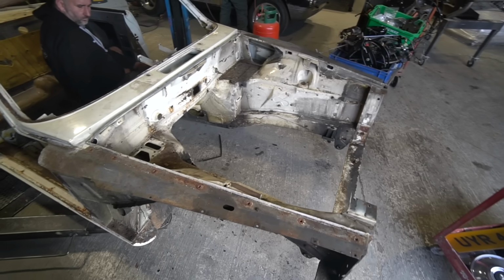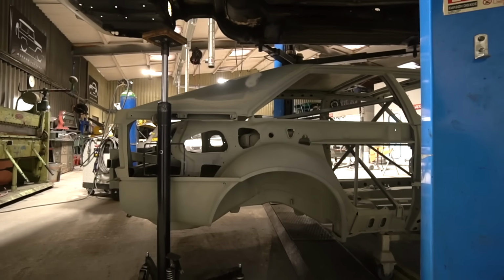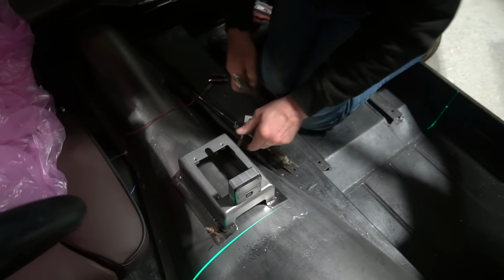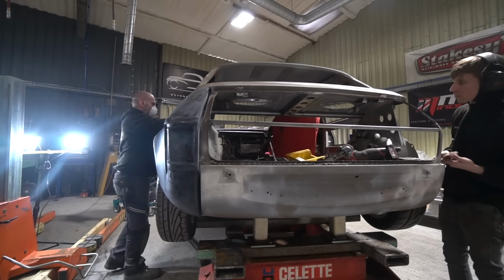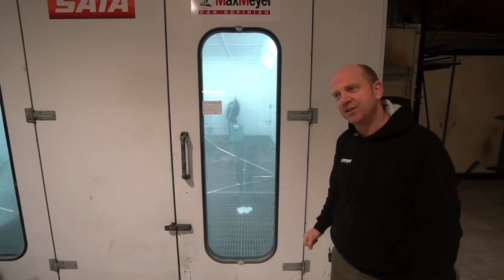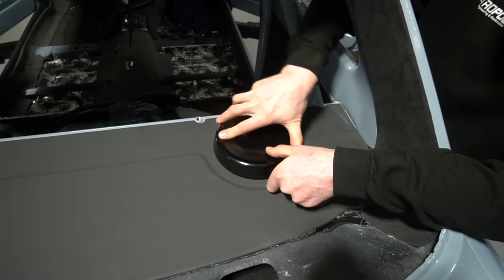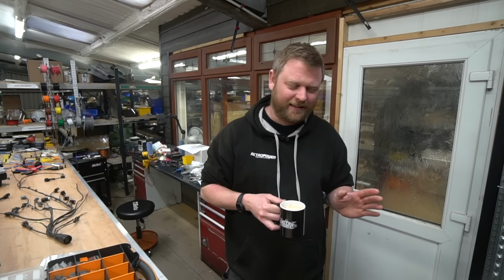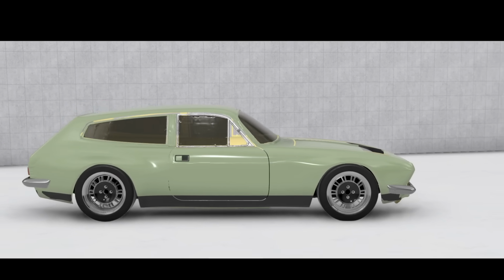Carbon Wide Body AUSTIN ALLEGRO!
Episode 177

The much anticipated carbon wings and quarter panels arrive for the Allegro which generates much excitement in the workshop!

GlobalWorkshop™ enables you to easily manage & track all aspects of bespoke builds across automotive, aircraft and marine projects. Features include QR Code inventory management, digital timesheets and app-based client media updates.